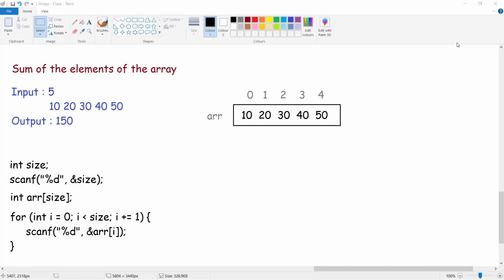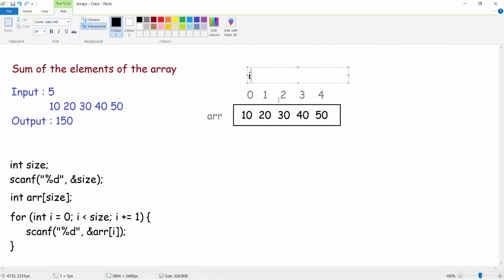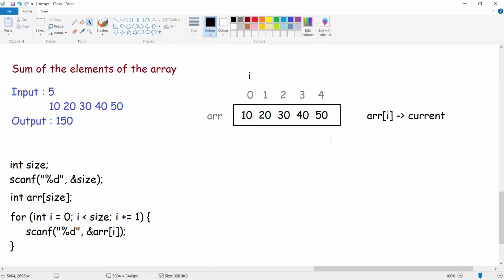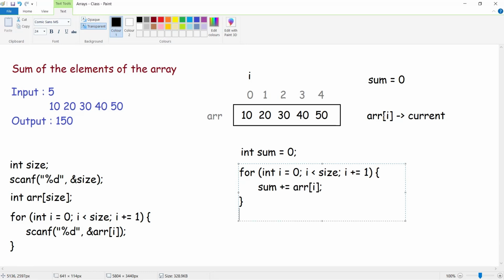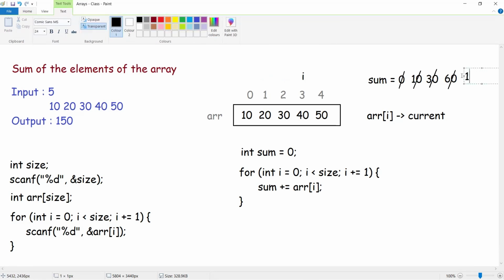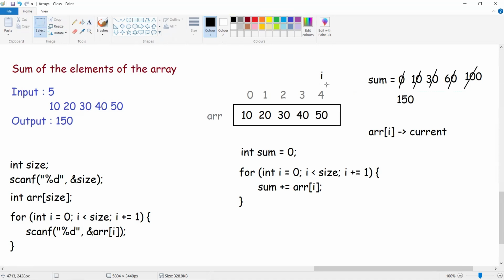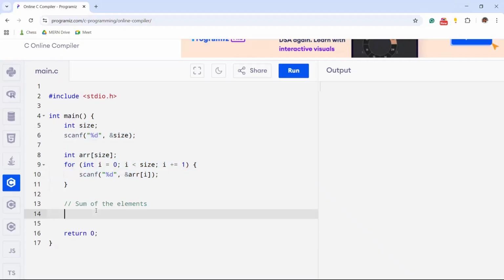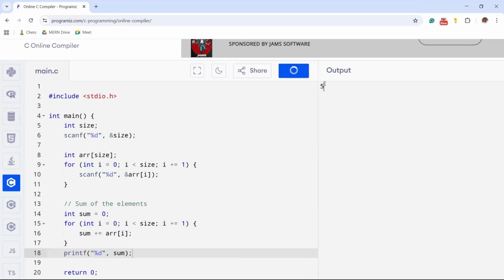Arrays - 5 | Sum of the elements of the array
Welcome to Video 5 of our C Programming Series for Absolute Beginners! 🎓

In this video, we’ll learn how to find the Sum of All Elements in an Array using a simple for loop in C.
You’ll understand how to take array input from users, traverse each element, and accumulate the total step-by-step.

We’ll also discuss common mistakes beginners make — like incorrect initialization of the sum variable and using wrong loop limits.

💡 Topics Covered

Sum of array elements in C
Using loops to traverse arrays
Initializing variables correctly
Step-by-step logic building
Example code with input/output explanation
Real-time understanding of array processing

📚 Key Takeaways

By the end of this session, you’ll be able to:
Write programs to calculate the total of array elements
Understand loop traversal for processing arrays
Build the base for solving average, maximum, and minimum problems
Gain hands-on clarity on logic-building with arrays

arrays in c, sum of array elements, array sum in c, c programming, c arrays, kushal tutorials, deva kushal, c for beginners, learn c, c array logic, array total, c tutorial, c array programs, c programming examples, c language tutorial, arrays traversal, sum using loop, c programming explained, c beginners course